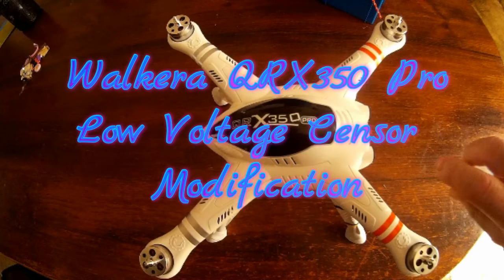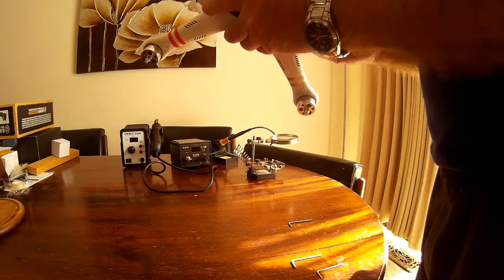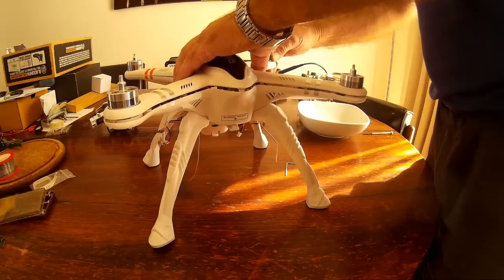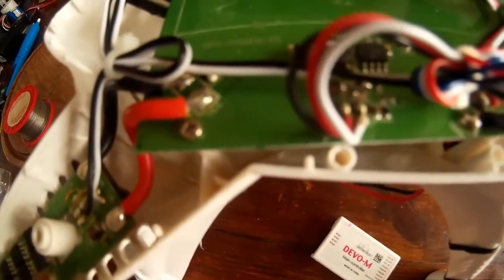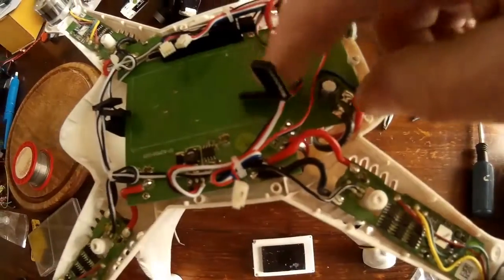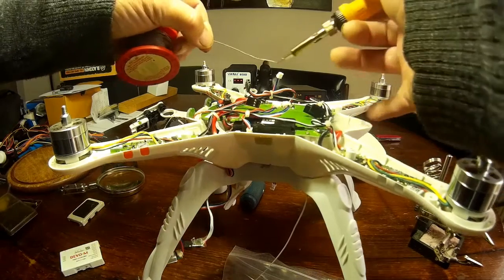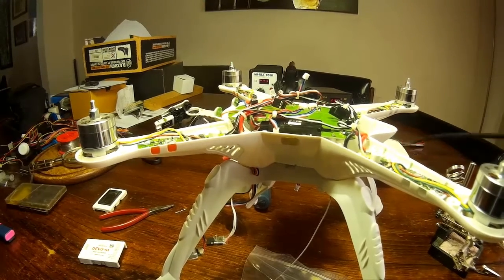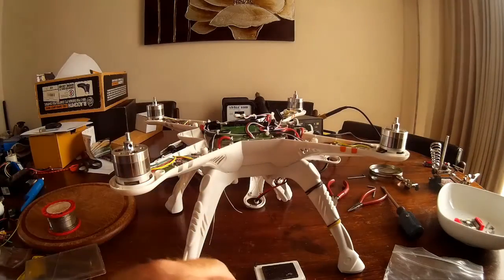🚁 Walkera QRX350 Pro Low Voltage Sensor Modification (LVC Mod) that can be easily undone if needed.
Walkera QRX350 Pro Low Voltage Sensor hardwired Modification without having to cut any wires.
📌 Ebay Walkera QRX350 Pro

 I have been meaning to do the LVC for some time now and was going to cut  then re solder and shrink wrap the wires like everyone else. THEN I had another look at it and came up with a different and easier way of shorting the red and white wires together.